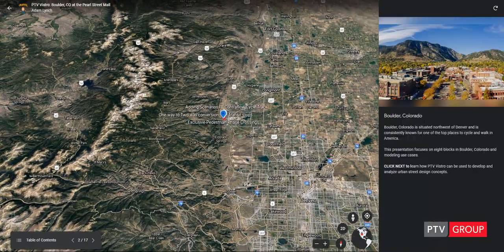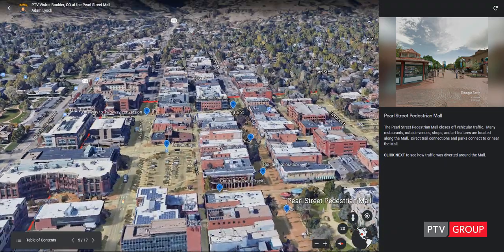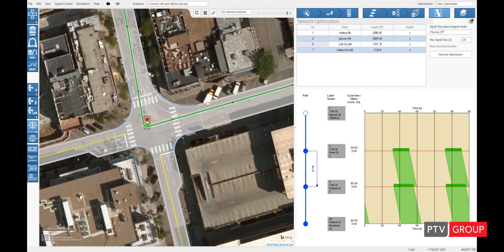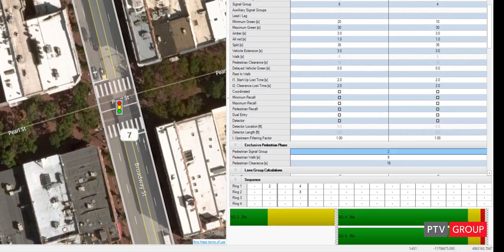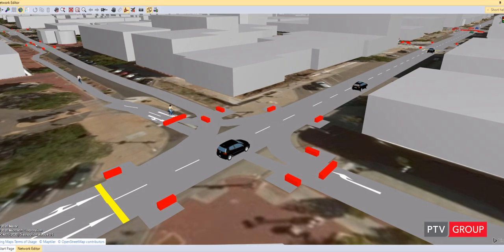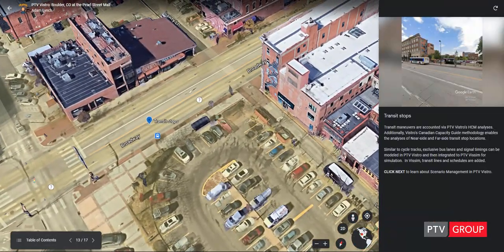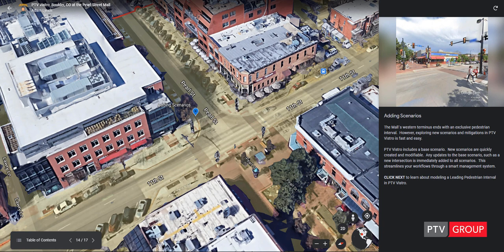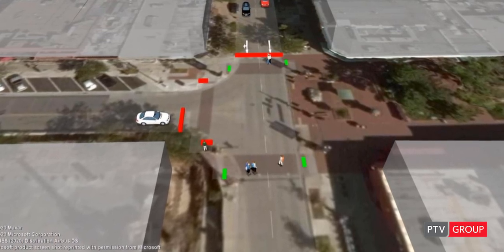PTV Vistro's Urban Street Use Case Demo on Pearl Street Mall in Boulder, CO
This interactive story illustrates PTV Vistro's use cases in evaluating Urban Street Design concepts.  This video highlights Pearl Street Pedestrian Mall in Boulder, Colorado, and addresses the design characteristics.